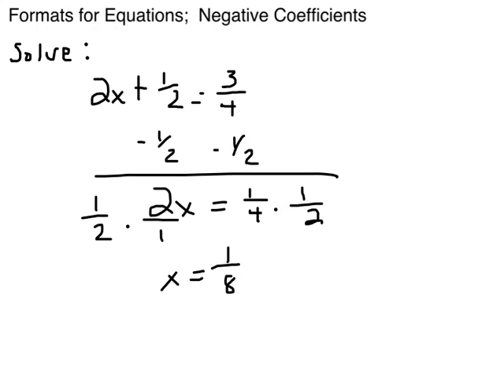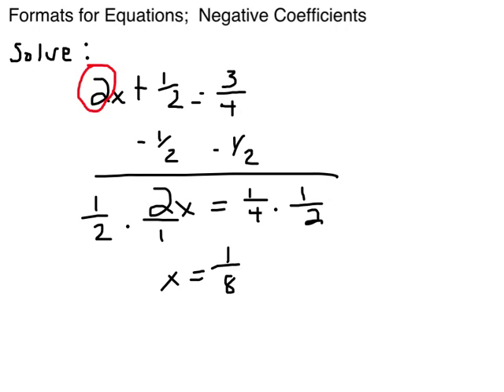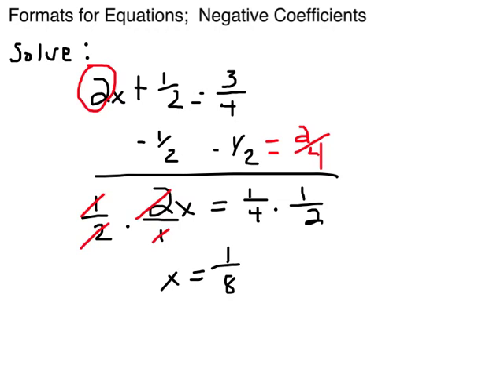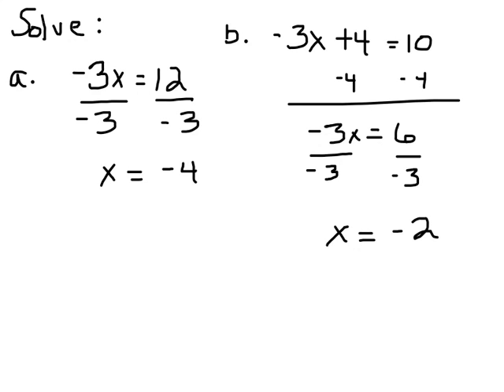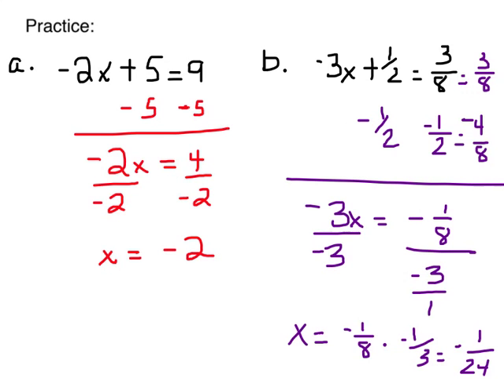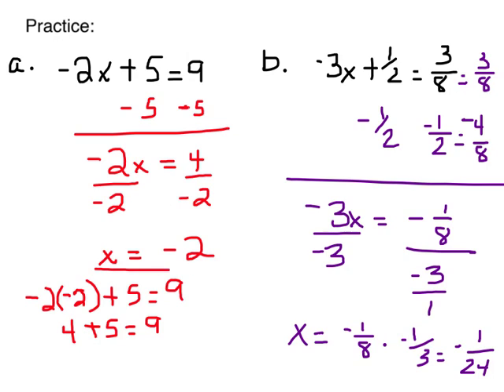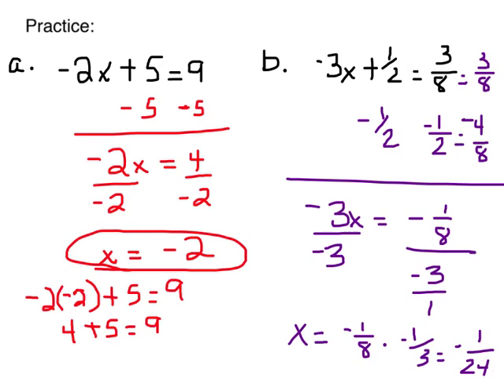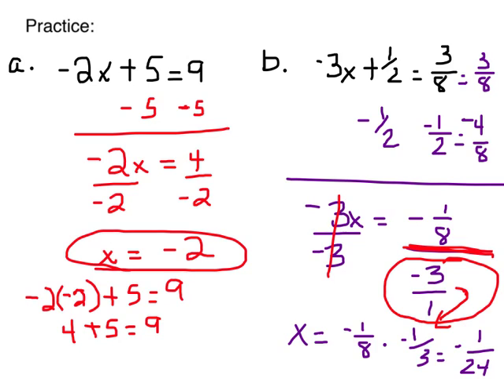Lesson 88 - Algebra 1/2